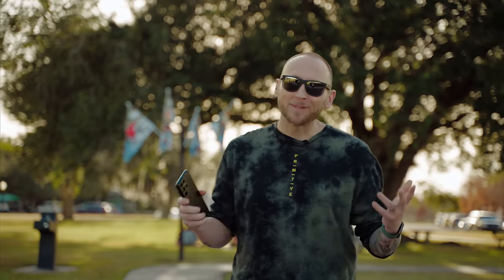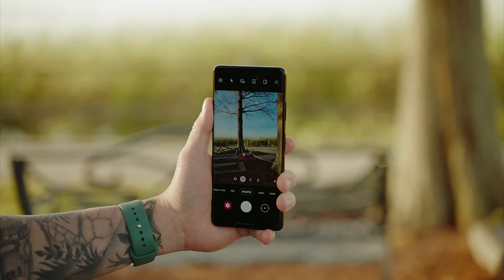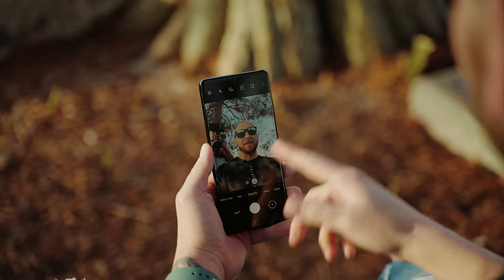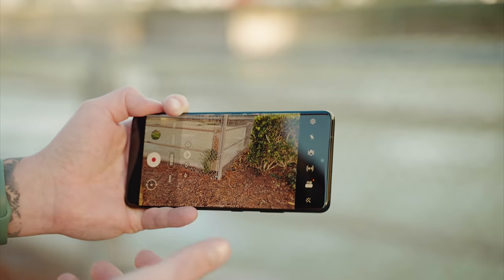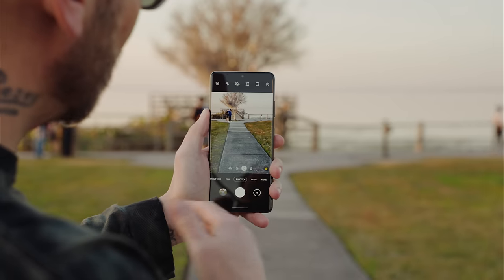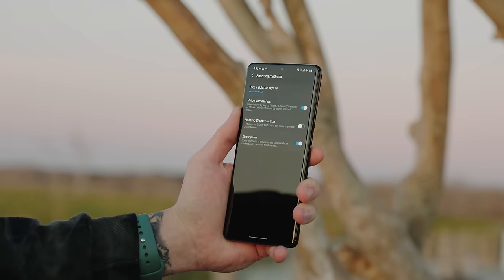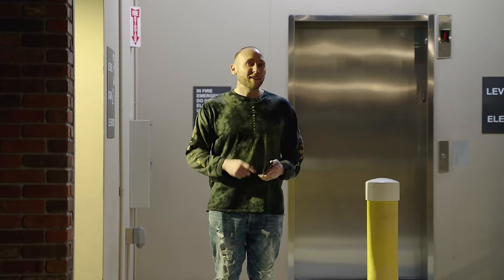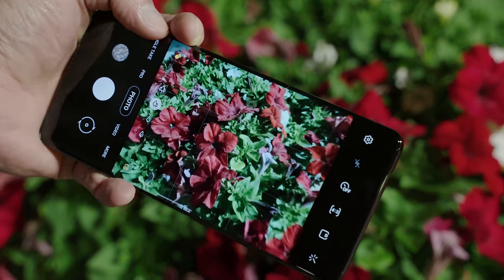Samsung Galaxy S21 Ultra Camera - 21 Tips and Tricks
The Samsung Galaxy S21 Ultra camera features several improvements and new features. In this video I'm diving into the S21 camera and giving you 21 tips and tricks to help you get the most out of the Samsung Galaxy S21 Ultra. If you missed my Galaxy S21 Ultra Unboxing make sure to check it out below. Also, let me know what other Samsung Galaxy S21 videos you want to see such as a Samsung S21 Ultra zoom test or a part 2 to this video!

►► TIMECODE ◀︎◀︎
00:00 - Intro
00:24 - Quick Launch Camera and Quickly Switch Cameras
00:40 - Different Modes and Organizing
01:52 - Lock Focus and Exposure
02:48 - 100x Space Zoom and Lock Down Mode
03:33 - Beauty Mode
04:20 - Scene Optimizer
05:10 - Resolutions, Aspect Ratios, and File Sizes
05:55 - Pro Video and Photo Modes
07:15 - 12 Bit RAW
07:39 - Motion Photos and Gifs
08:03 - Different Ways To Zoom
08:50 - Gestures and Voice Commands
09:23 - Framing Assistance
09:51 - Tracking Autofocus
10:15 - Moon Shot
11:05 - Better Photo Compression
11:30 - Better Video Compression and HDR 10+
12:35 - Macro Mode and Minimal Focusing Distance
13:12 - Outro
13:39 - Deleted Scenes